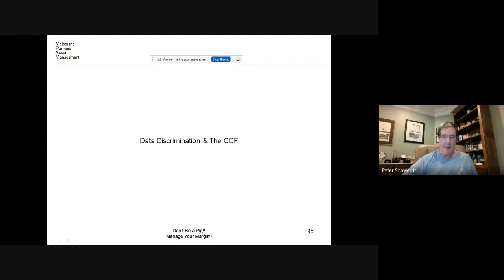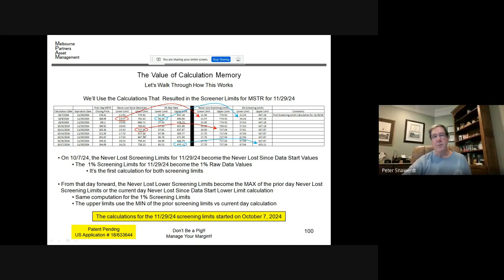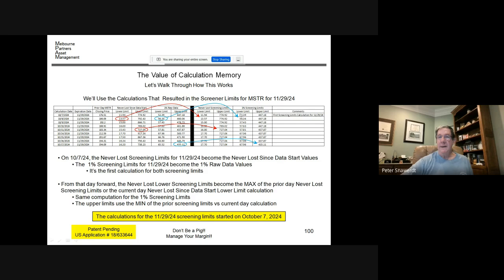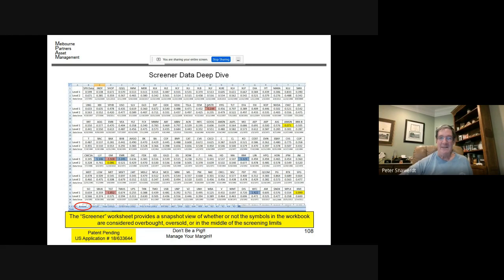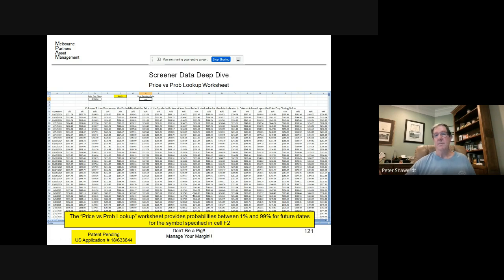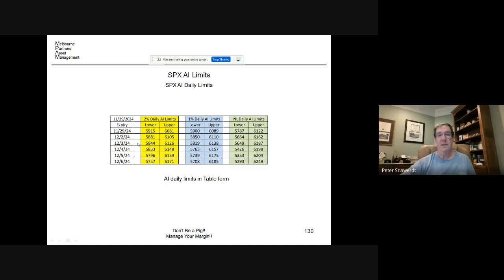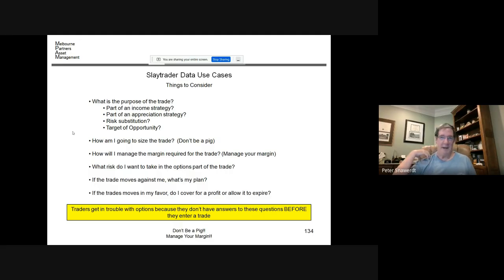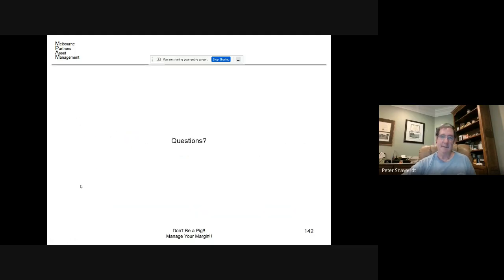Options Class #5 2026 06 13